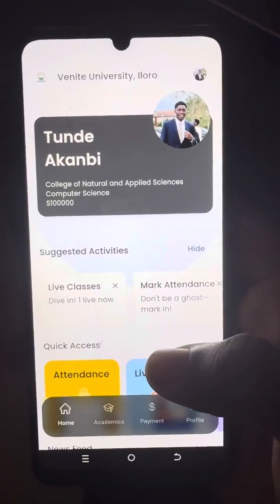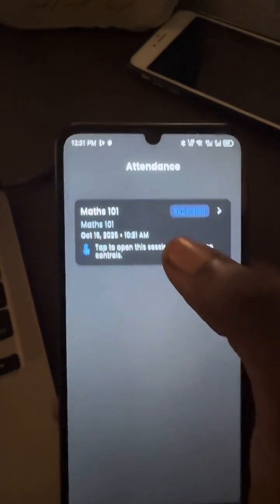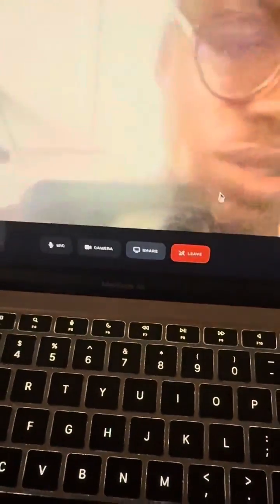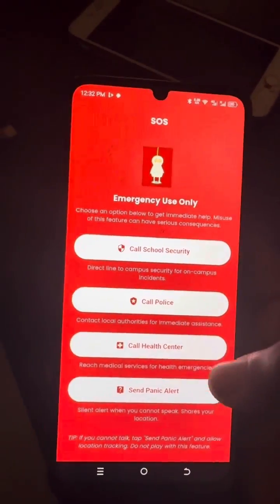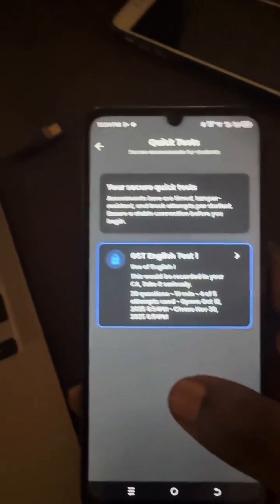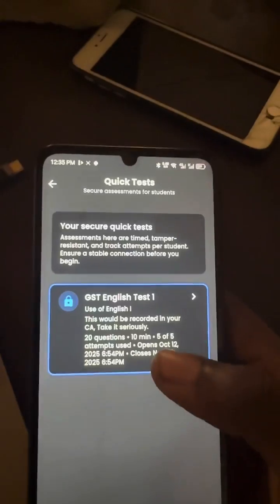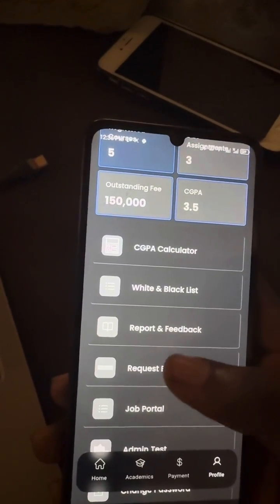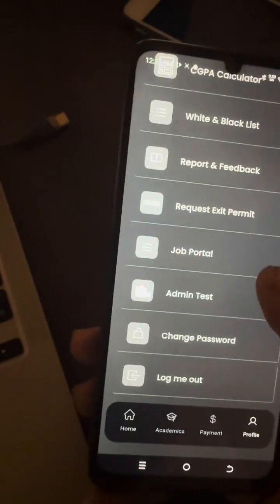SKOOLA quick testing Demo